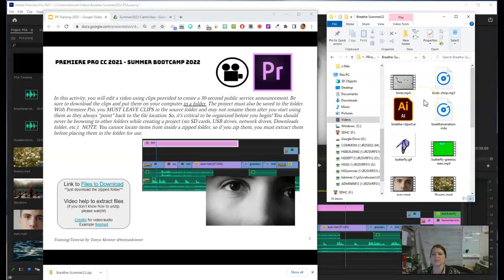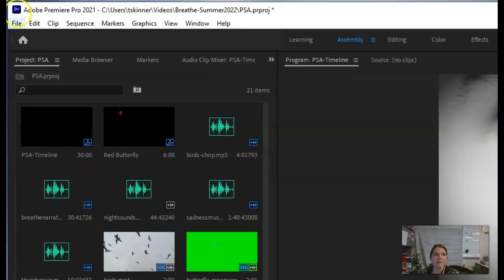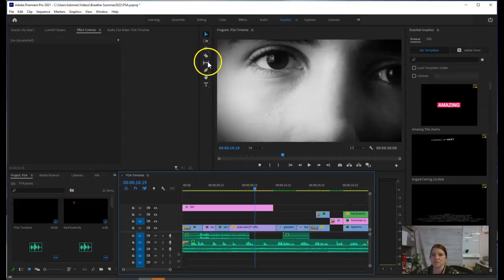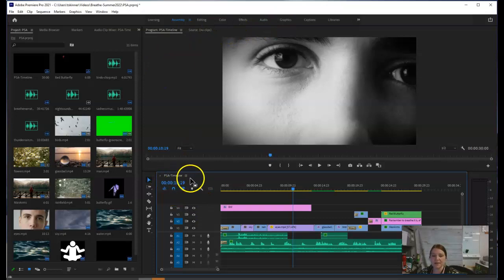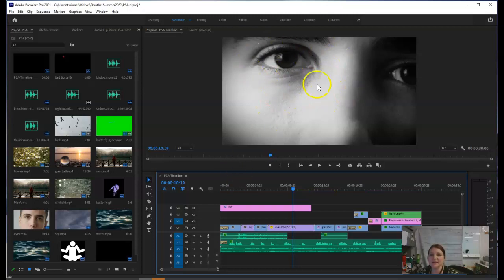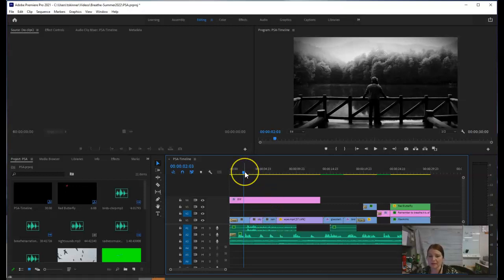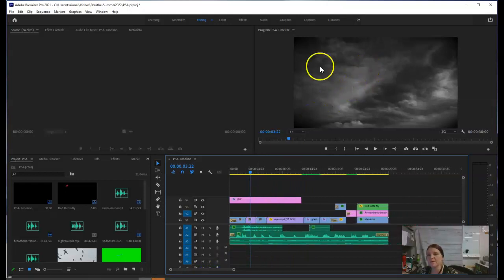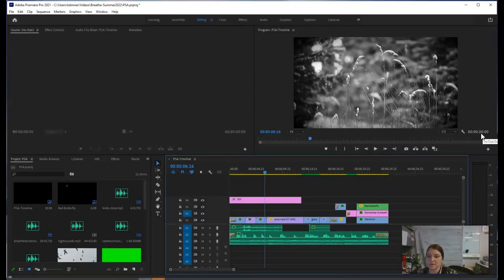Summer22 PPro Workshop - Getting Started with Premiere